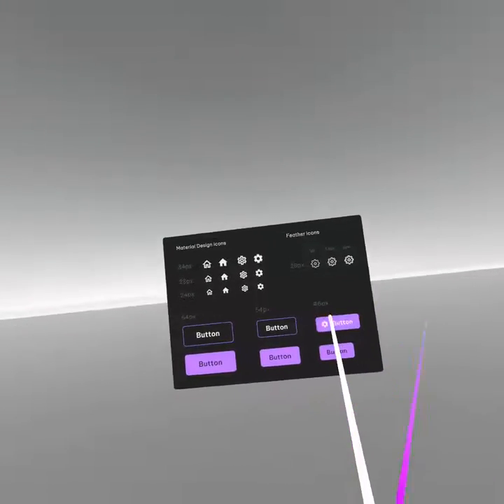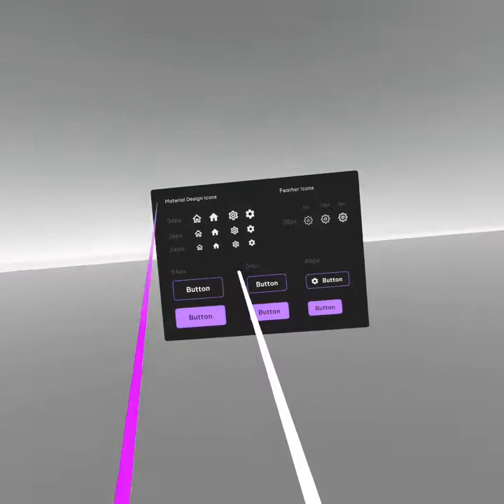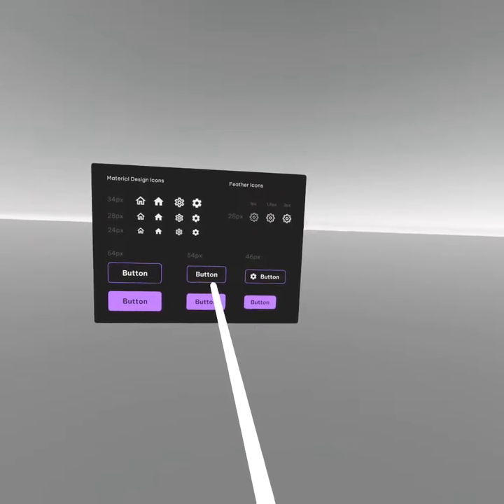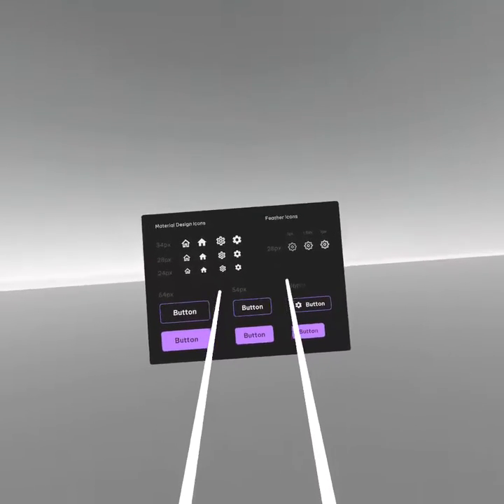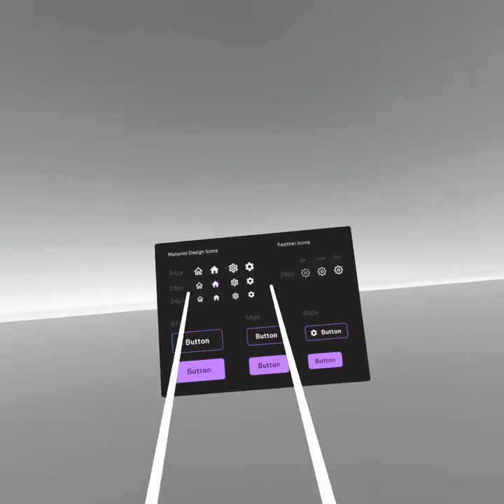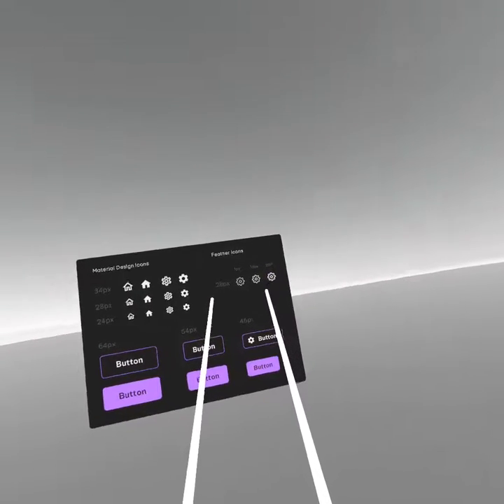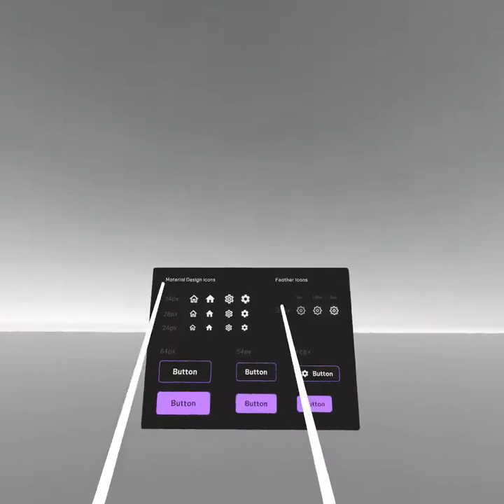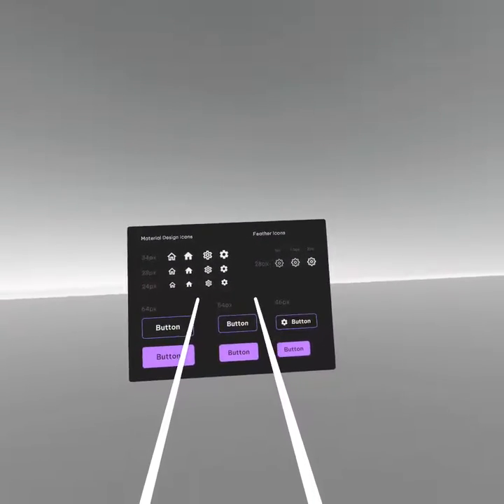UX/UI in VR. Testing buttons and icons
Let's continue testing UI components and styles for VR. In order to get a design system with a proper UX I've been putting together a Unity prototype to observe how button sizes and styles work in VR. On the other hand I've been testing Material Design icons as well as Feather icons and comparing them. The results are quite interesting!